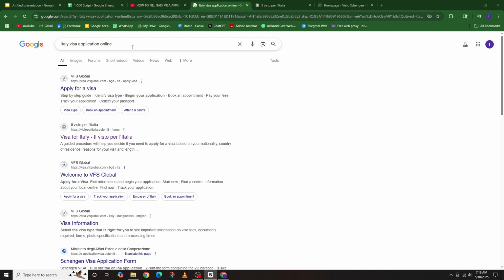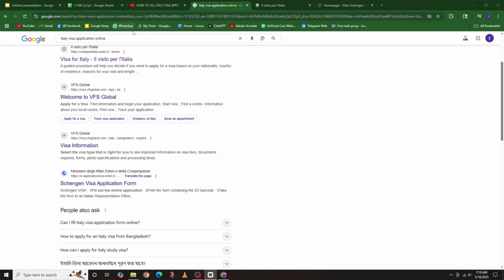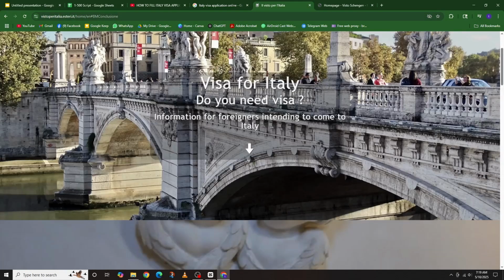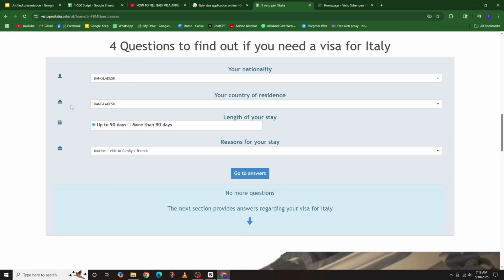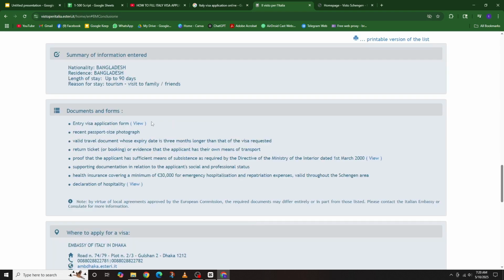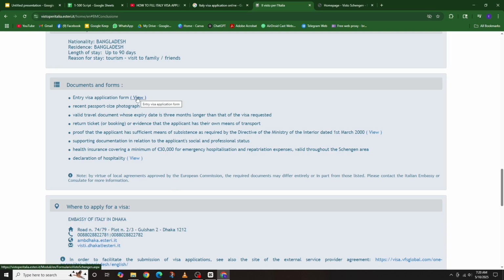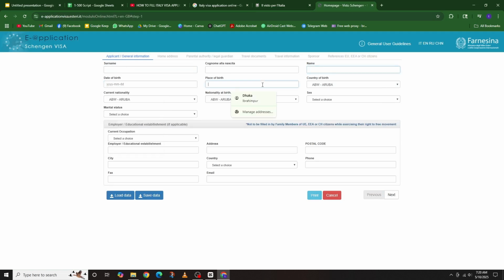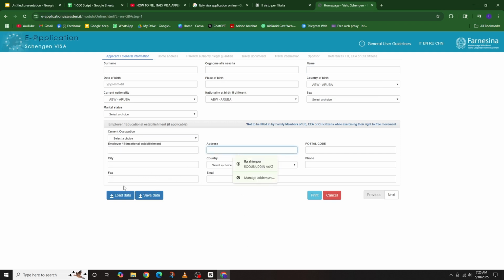HOW TO FILL ITALY VISA APPLICATION FORM ONLINE 2025! (FULL GUIDE)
In this video, you’ll learn how to fill Italy visa application form online easily and correctly. Follow this step-by-step guide to avoid mistakes and get your visa application done hassle-free. Whether it’s your first time or you need a refresher, this tutorial covers everything you need for a smooth application process.